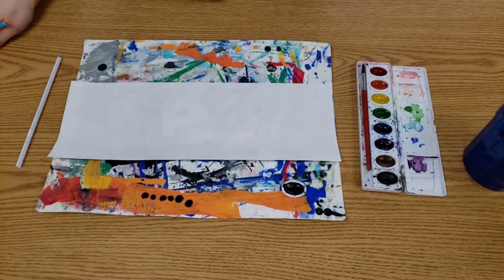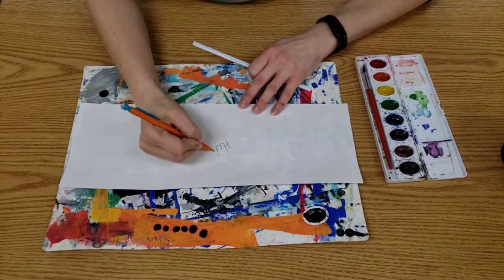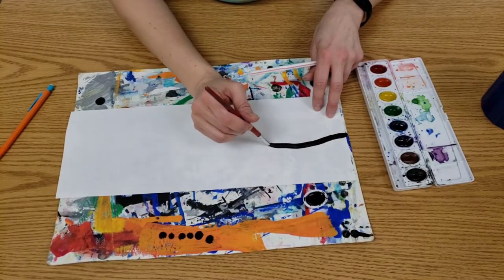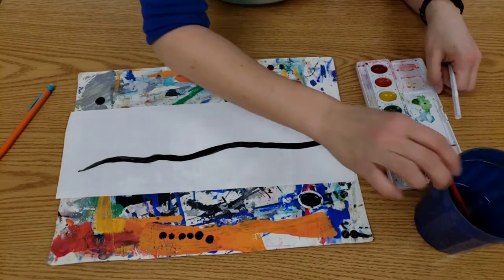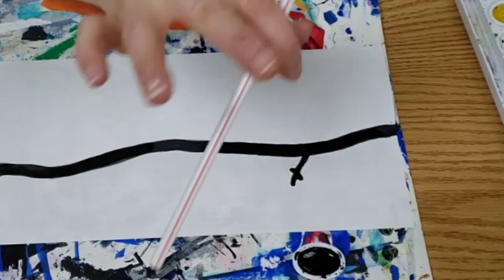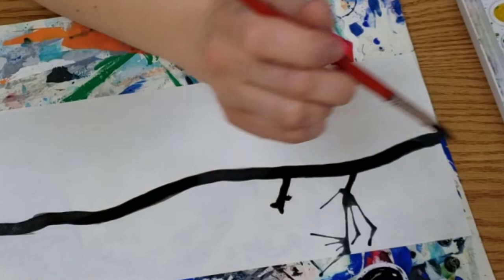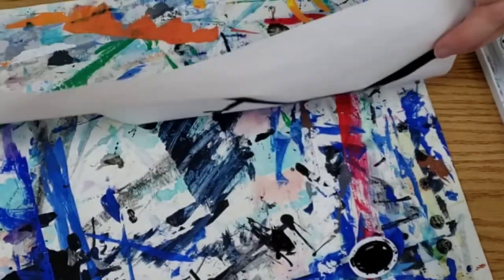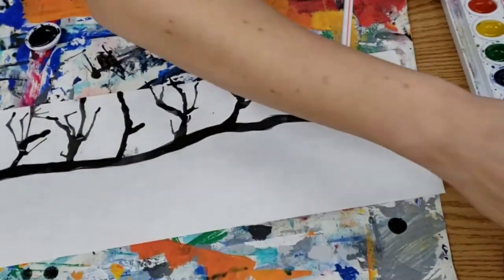Chinese Cherry Blossom Paper Lantern, Part 1